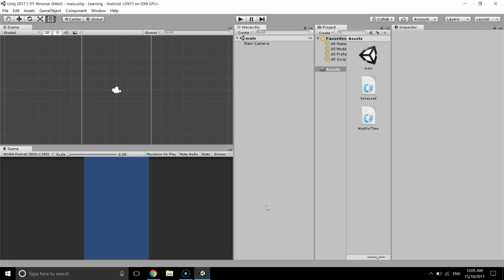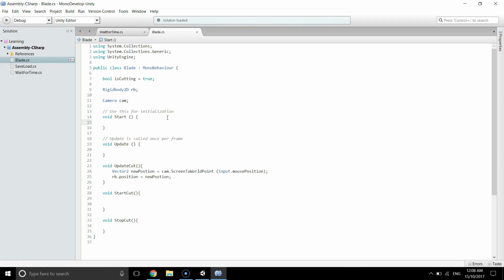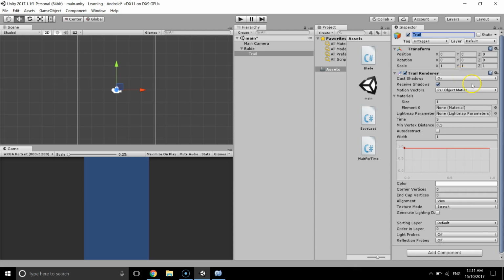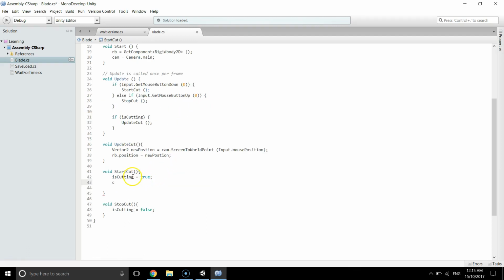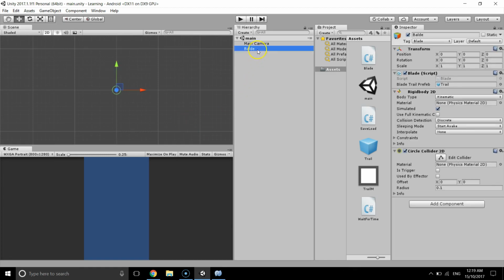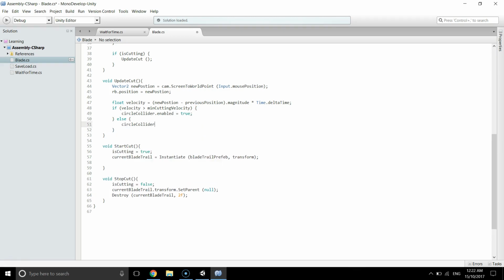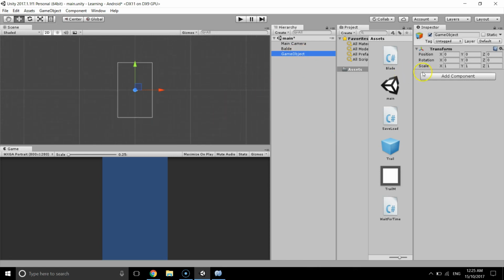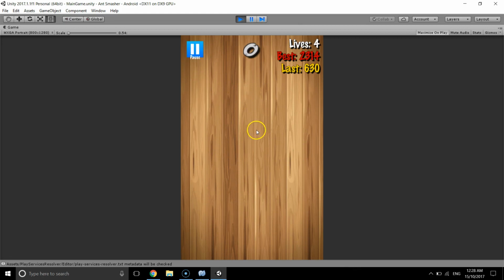Unity3D - Finger Swipe - Destroy GameObjects with Touch Swipe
In this video we will learn how we can add swipe functionality to our game in Unity3d. Same as they used in fruit ninja game. Very simple scripting, no any skills required.